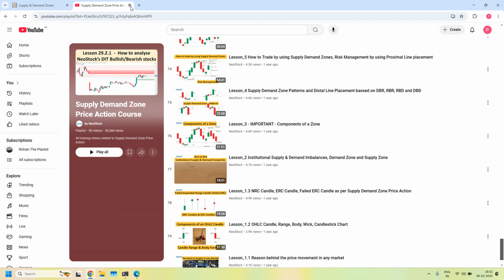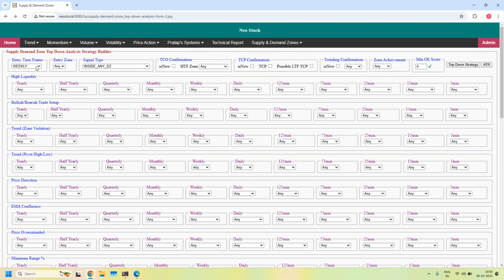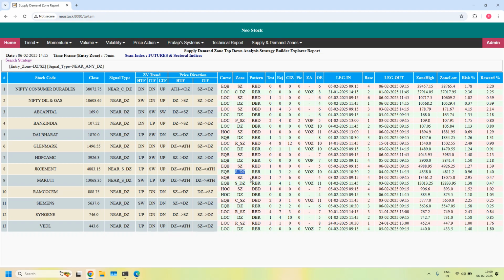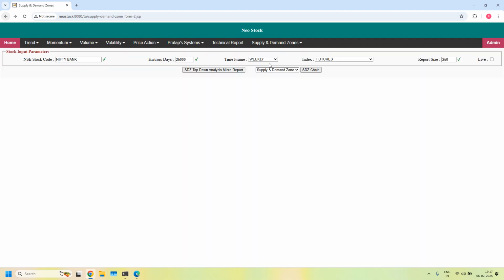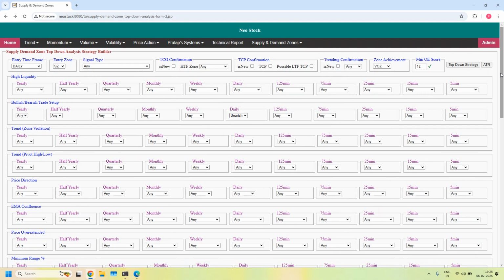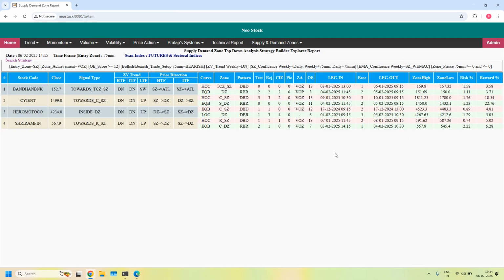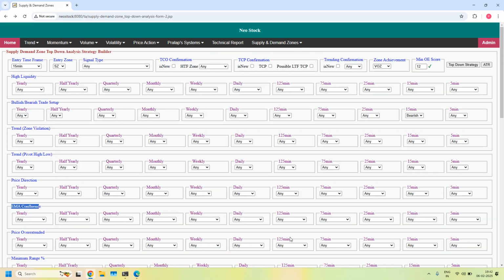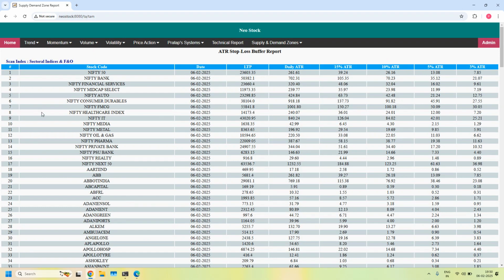NeoStock Supply Demand Zone Reports (06-Feb-2025)